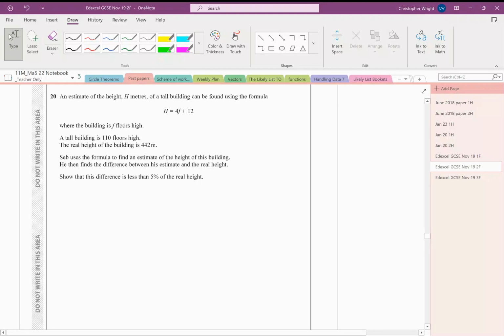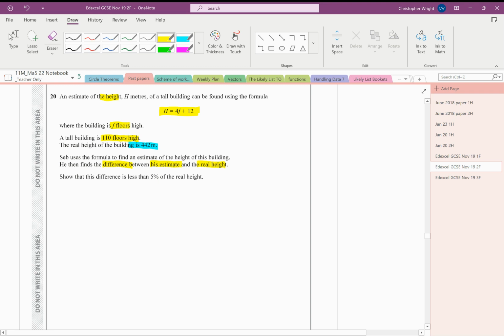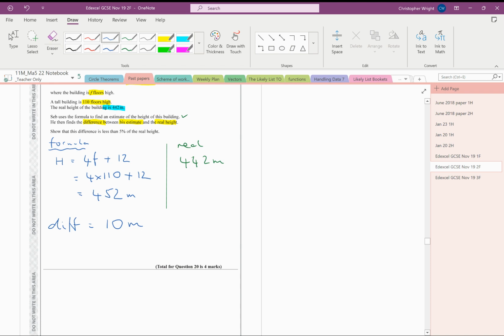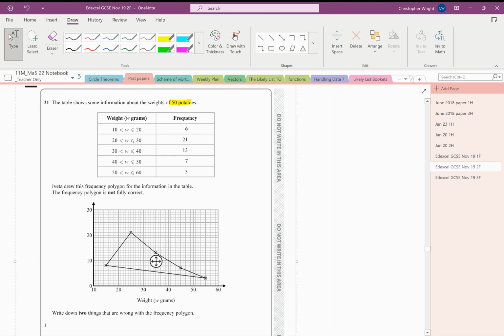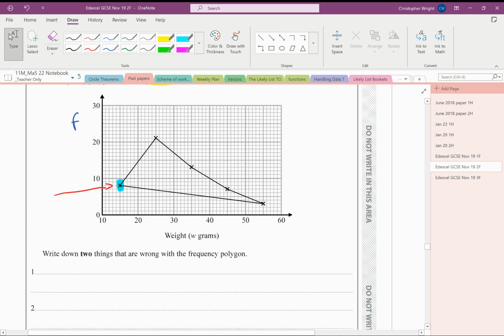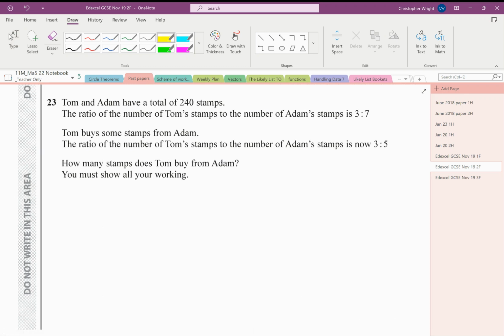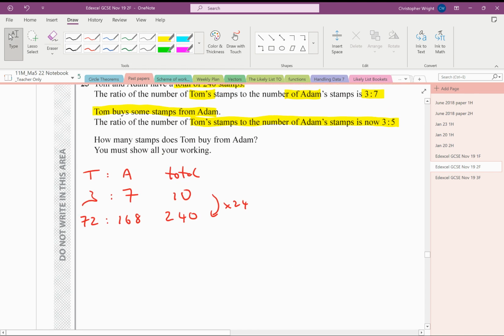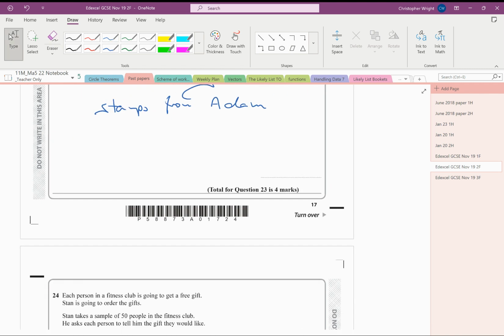Edexcel GCSE Nov 19 2F q 20 23